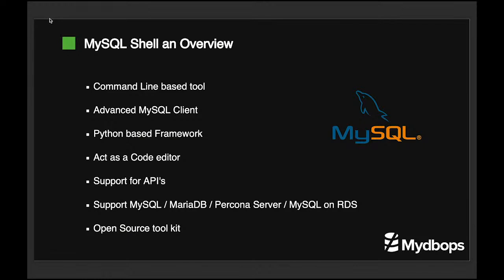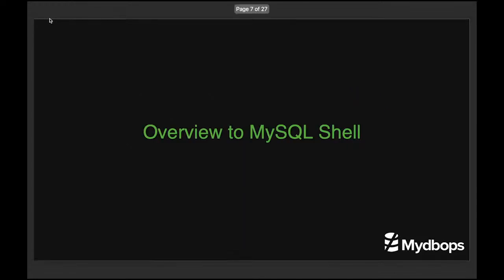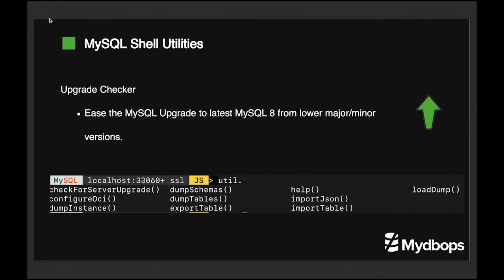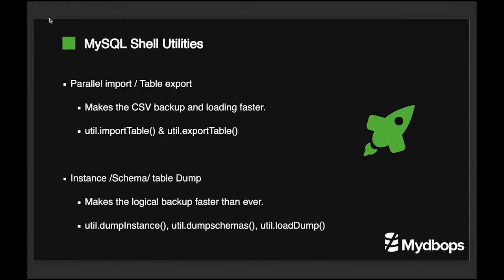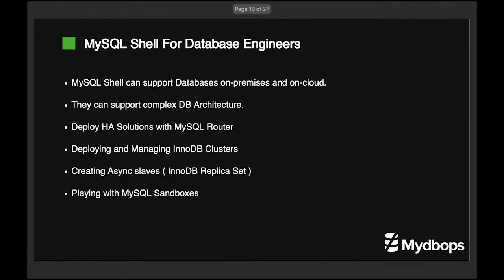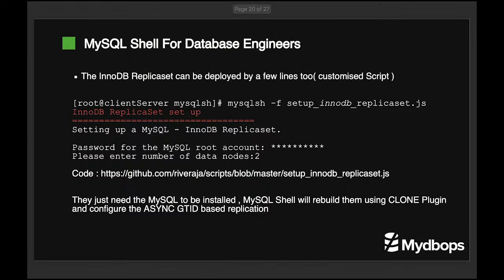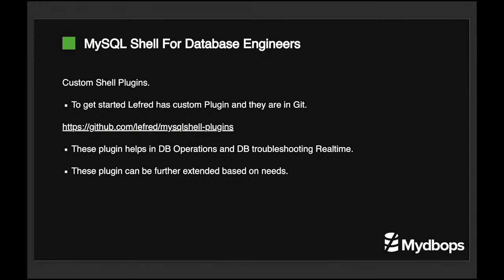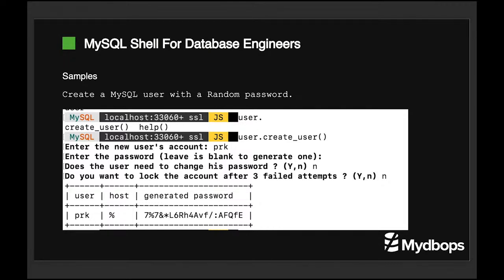MinervaDB Athena 2020 - Karthik.P.R